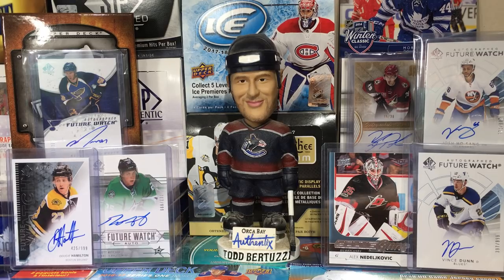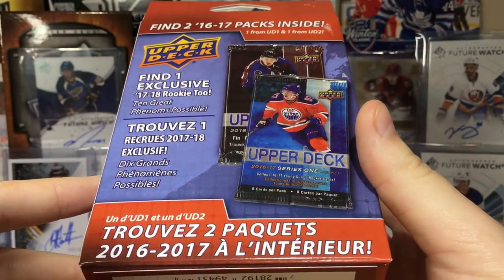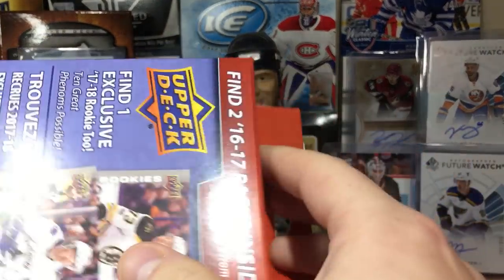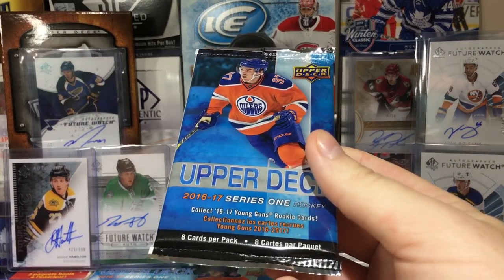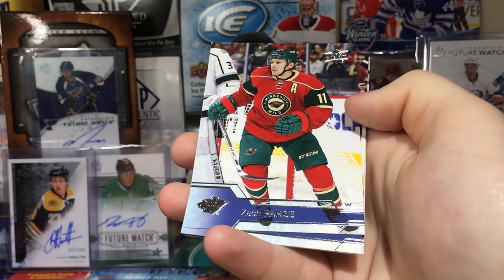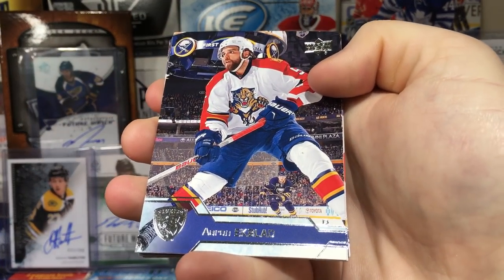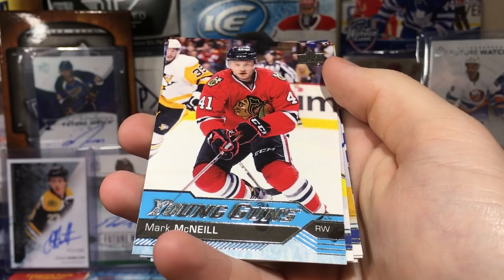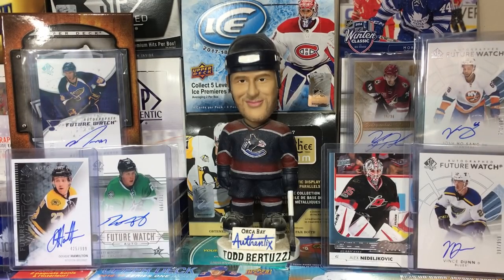2018 Upper Deck/MJ Holding Top Rookies Hanger Box Break | Featuring 16/17 Packs | 2 Boxes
Upper Deck and MJ Holding are at it again with these top rookie hangar boxes.